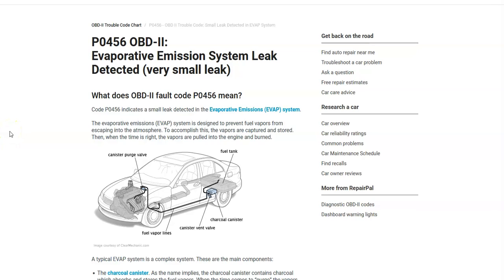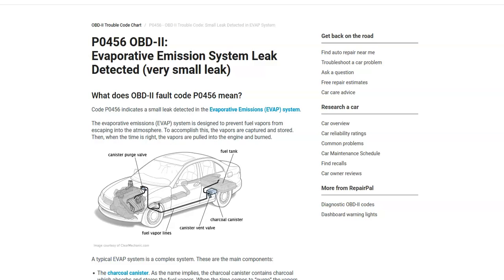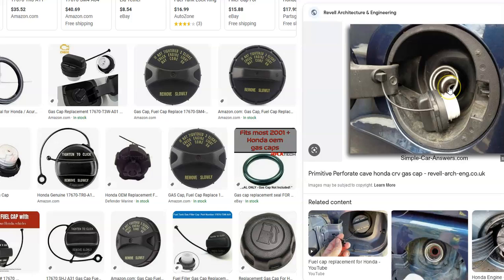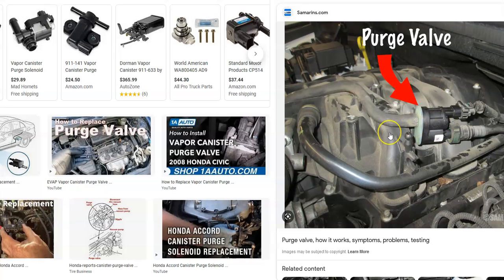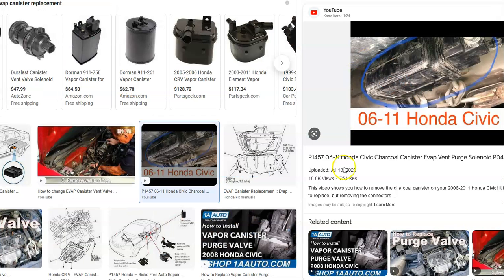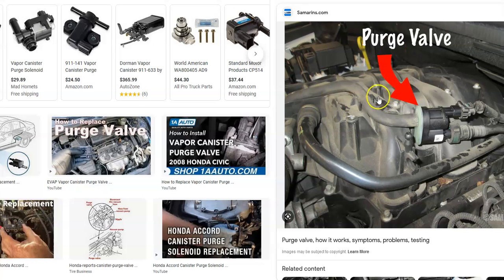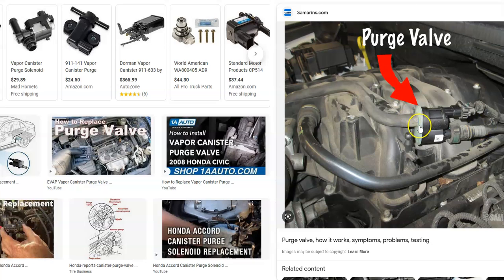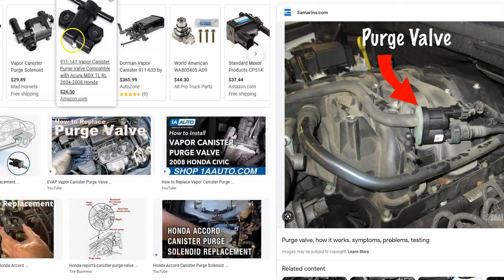How to Fix Honda P0456 Code: Evaporative Emission System Leak Detected (very small leak)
Definition and meaning of a Honda P0456 Code: Evaporative Emission System Leak Detected (very small leak) Diagnostic Trouble Code as well as fixes.

Causes of a Honda P0456 DTC
Charcoal canister
Purge solenoid and valve.
Canister vent solenoid and valve.